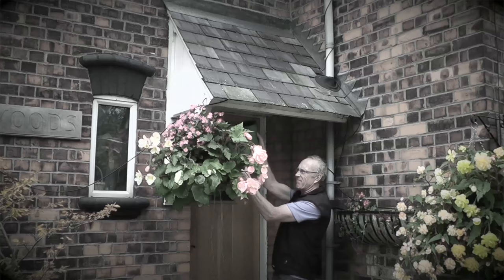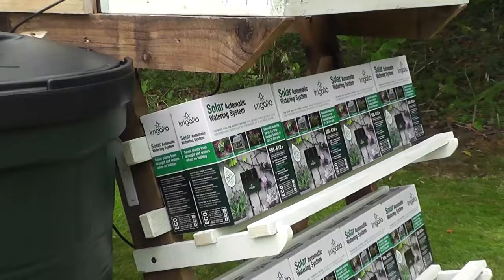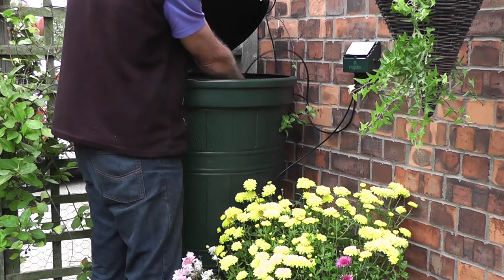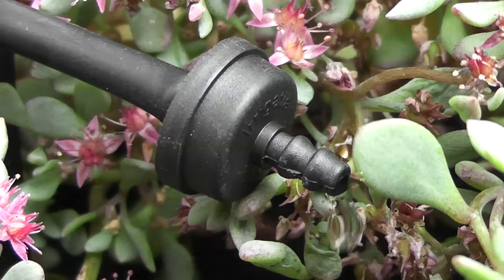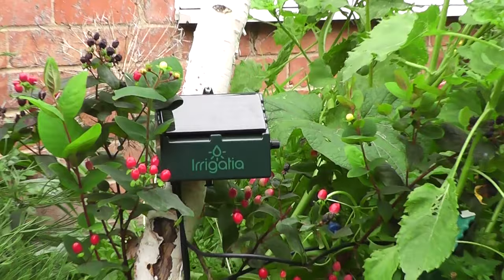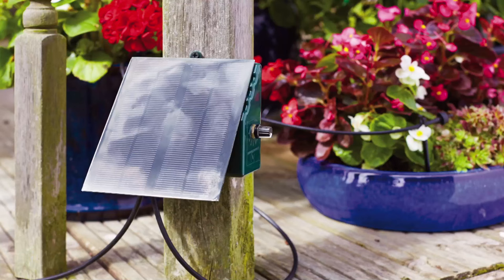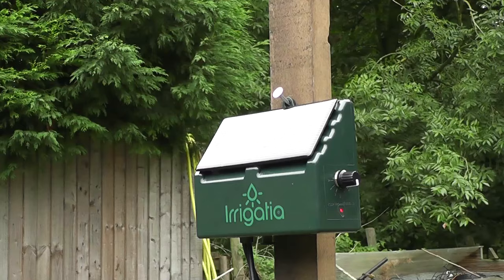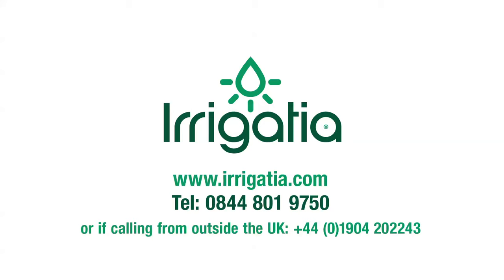Irrigatia - Weather Responsive Solar Automatic Watering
Introducing Irrigatia's Solar Automatic Watering System - waters directly from your rain barrel, every 3 hours and more when sunny. Easy, Eco, Efficeint